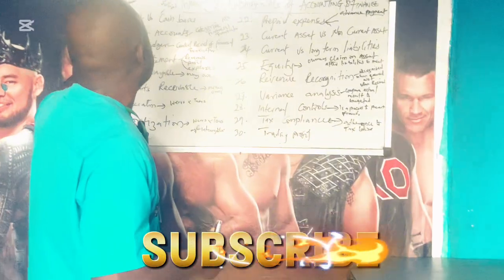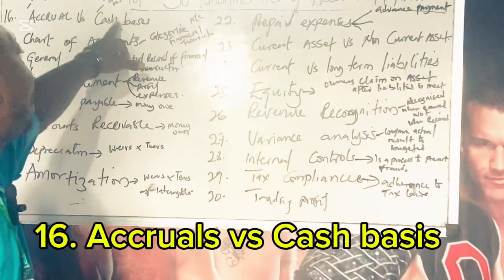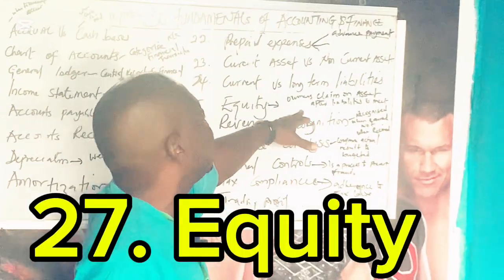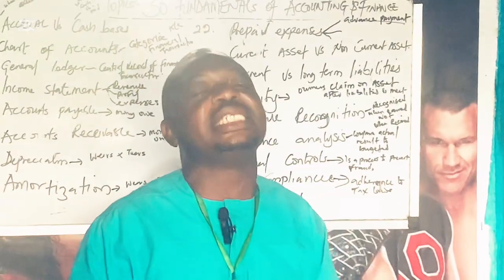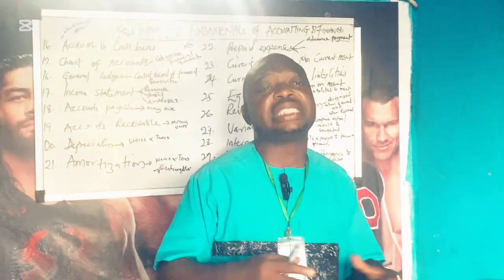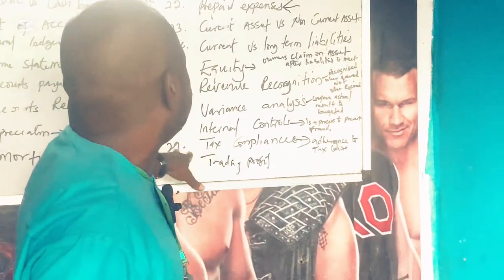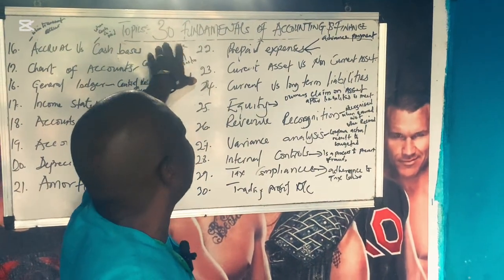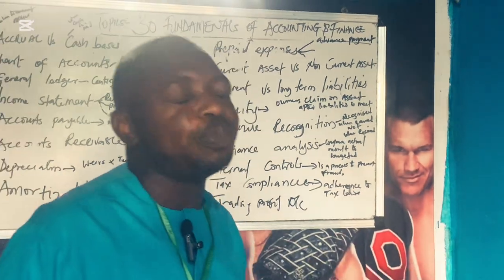Part 2 30 Fundamental of Accounting and finance